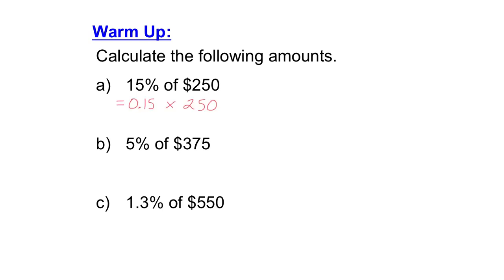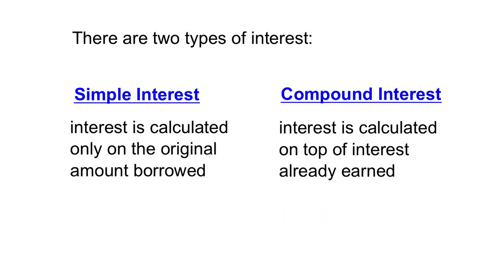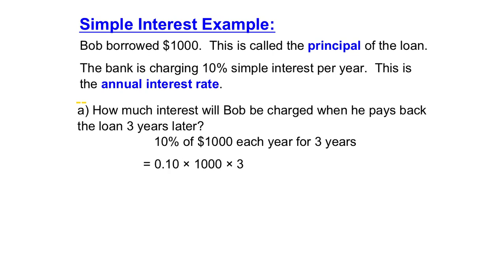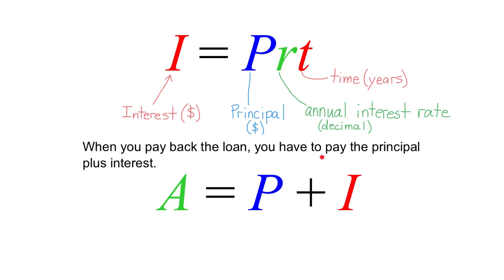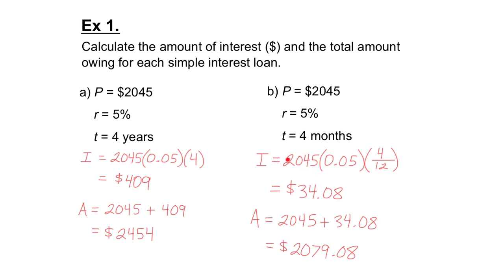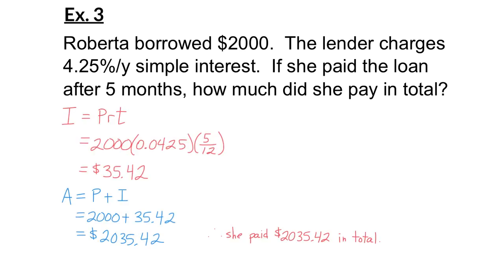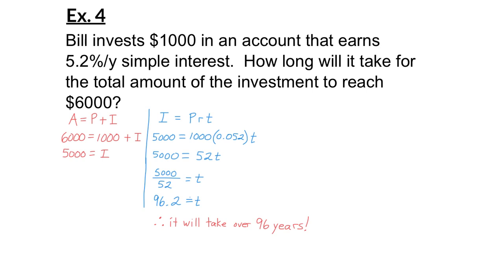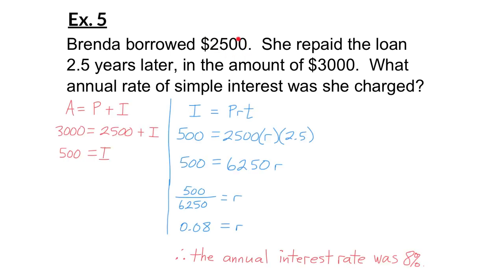MCR3U 7-1 Simple Interest